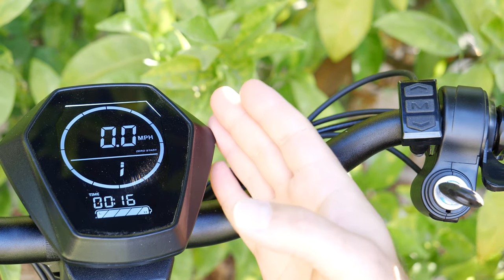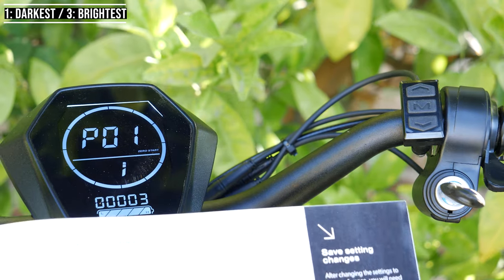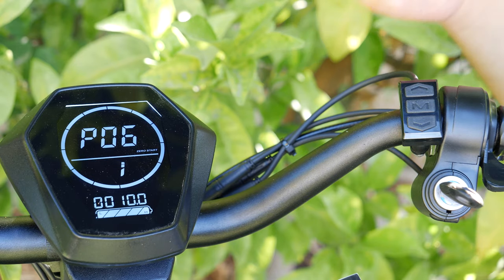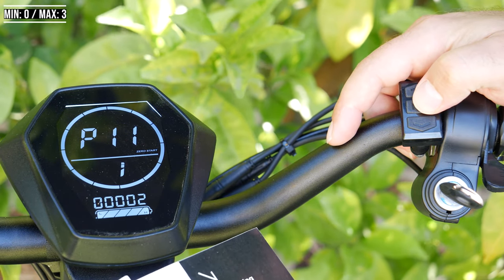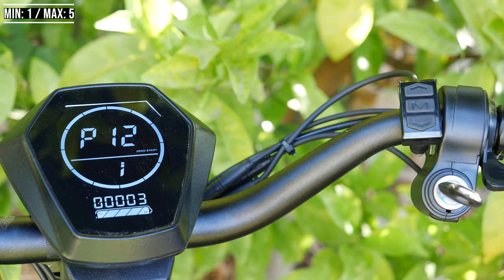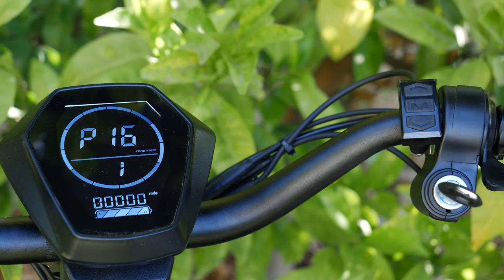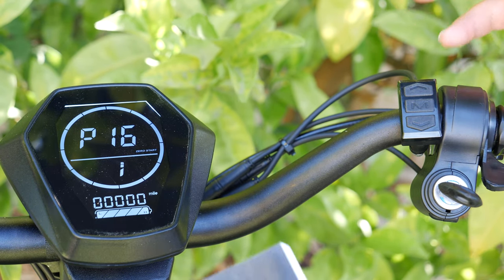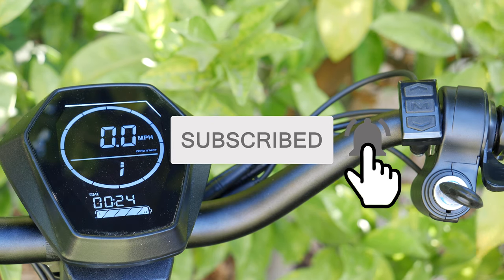Apollo Phantom Scooter Settings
Access Apollo Phantom Scooter settings. Change all the available settings from dim/bright screen, imperial to metric units, top speed limiter, electric brake strength, acceleration strength, cruise control and much more!

Normal Helmet
Full Face Helmet
Stealth Body Protector
Knee Guard
Impact Pants

Phone Mount
Kryptonite U Lock

Timeline:
00:00:00 - Apollo Phantom Electric Scooter Settings
00:00:19 - How to Enter Settings Menu on Apollo Phantom
00:01:10 - Display Brightness - P01
00:01:36 - Imperial (mph) vs Metric Units (km/h) - P02
00:01:46 - Battery Voltage - P03
00:01:57 - Auto Shut-off Timer - P04
00:02:21 - Wheel Diamter (inches) - P06
00:02:29 - Motor Magnet Count - P07
00:02:43 - Performance Limiter - P08
00:03:07 - Kick Start vs Instant Start - P09
00:03:37 - Electric Brake Strength - P11
00:04:33 - Acceleration Strength - P12
00:05:08 - Controller Cutoff Voltage - P15
00:06:46 - Odometer Reset - P16
00:07:18 - Cruise Control - P17
00:07:55 - How to Save Settings on Apollo Phantom